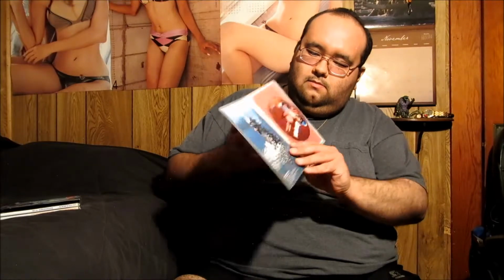ULTRA UPDATE!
My Ultra Update featuring unboxings of 4 Ultraman DVD sets, 2 toys, and how Ultraman is pretty much Ultra Cool!